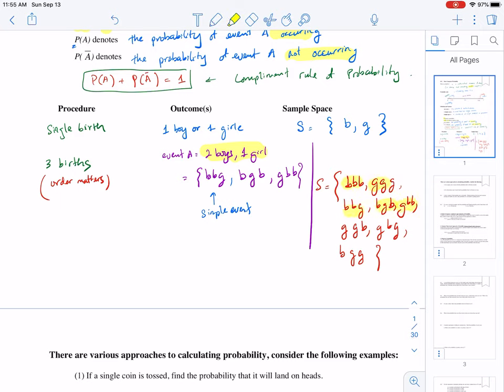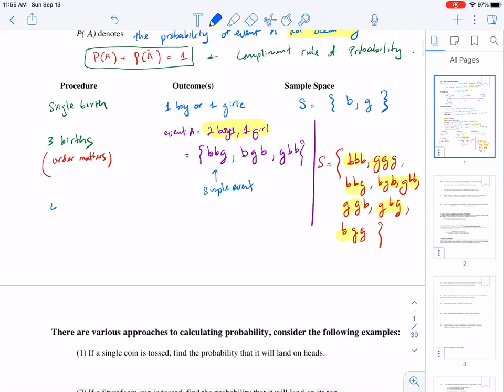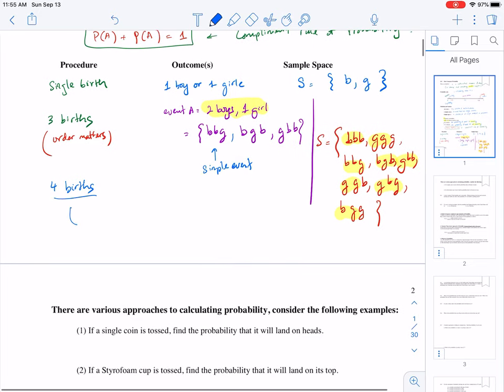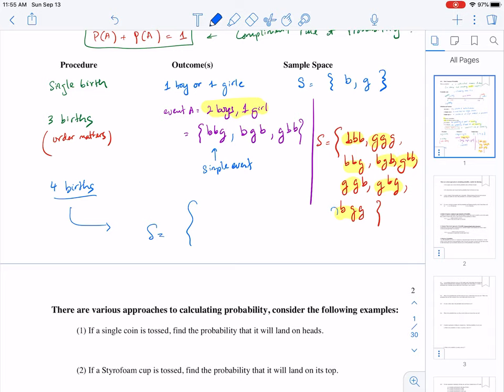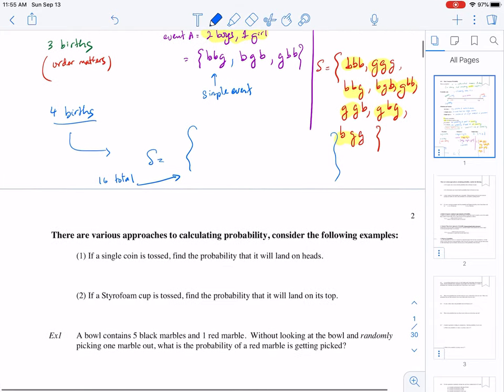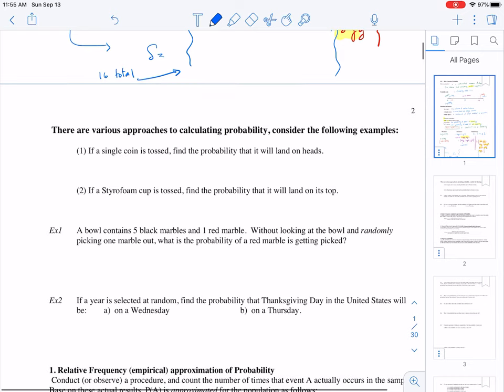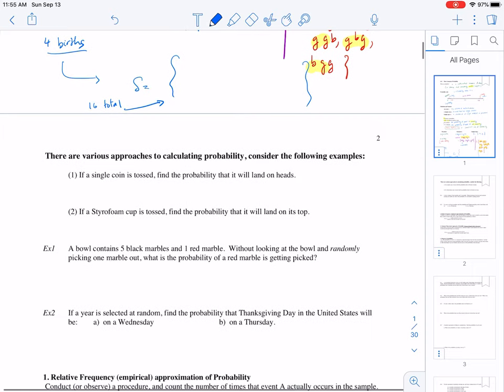Sat300: 4.1 basic concepts of probability part 1